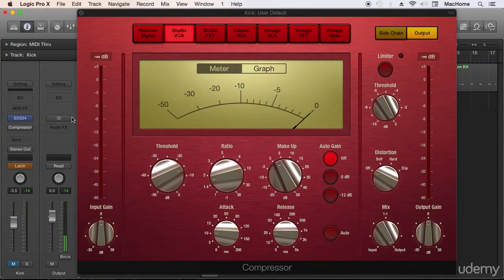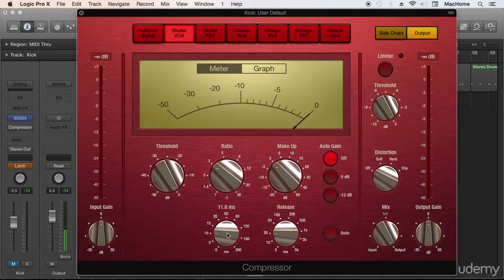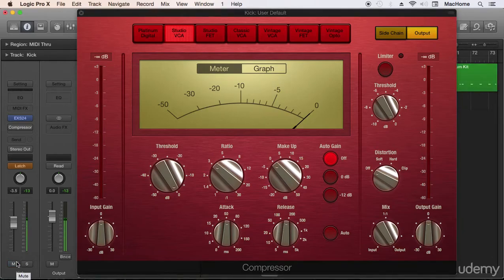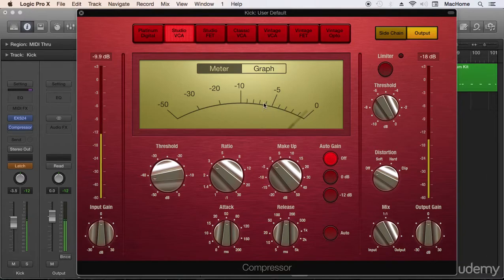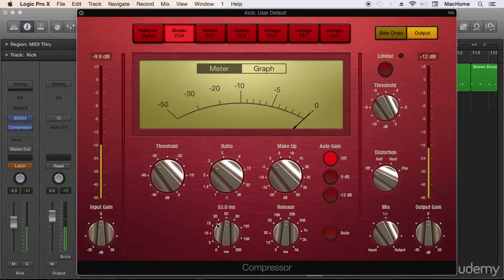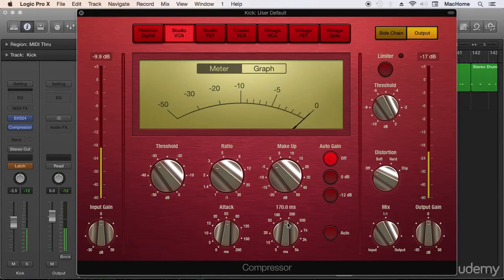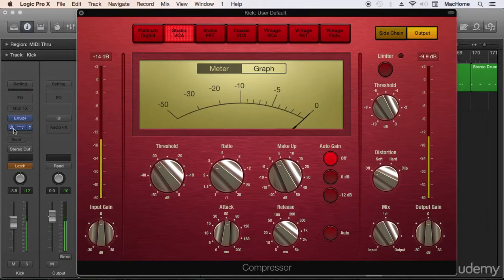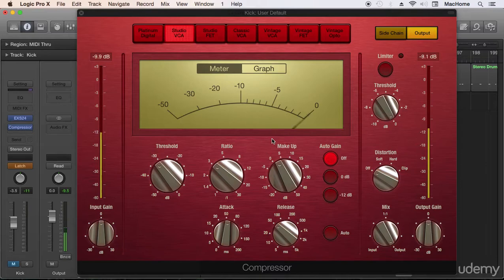How to compress a kick drum (bass drum)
In this video, you will learn how to adjust a compressor to control the dynamics of the kick drum. This video shows you how to adjust the ratio, attack and release controls of a compressor to shape the sound of a kick (bass) drum in an effective way.

The compressor is a very useful processor to give more punch to a kick drum. It's also very useful when you want to control its dynamics, so they are more consistent.

For deeper information about compressing drums, vocals, guitars and more, you can take my Compression Techniques course or my Audio Mastering course. Use these links for a special price: